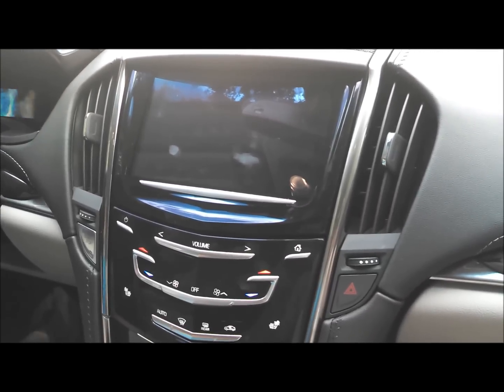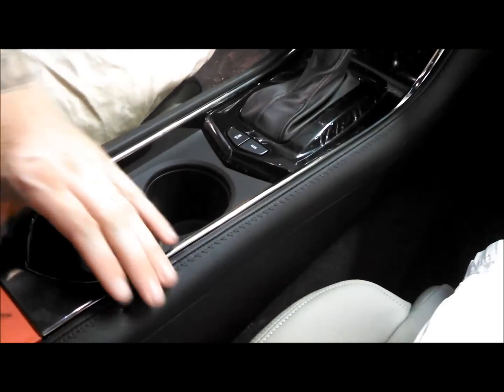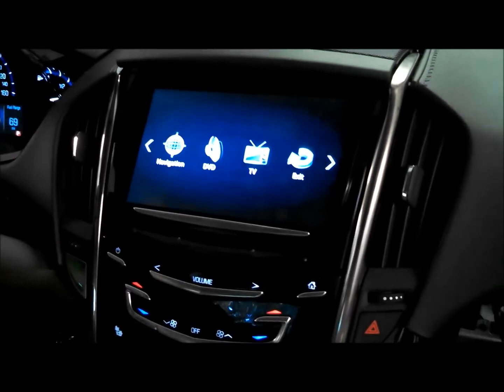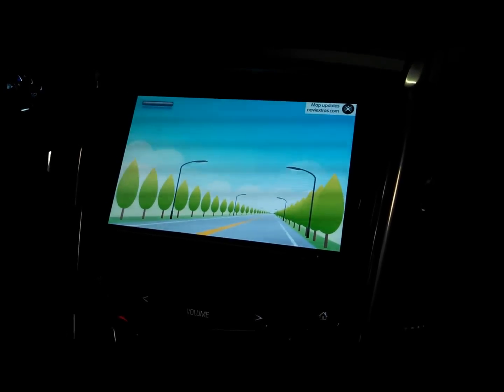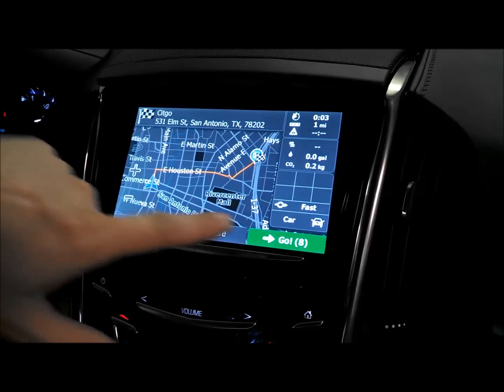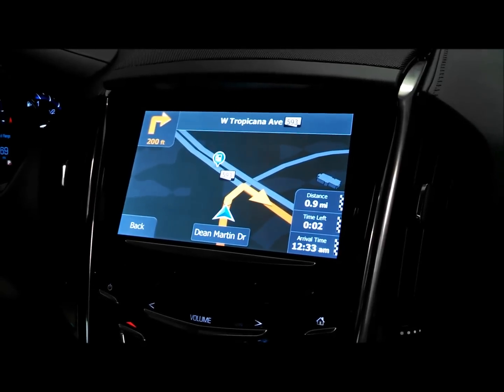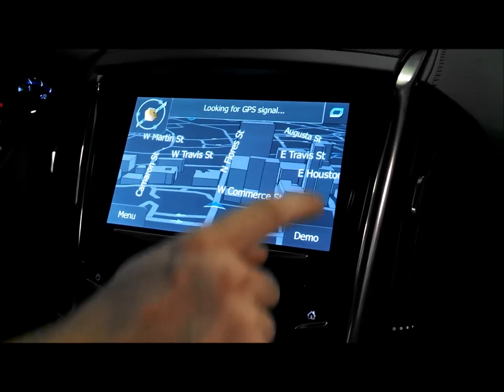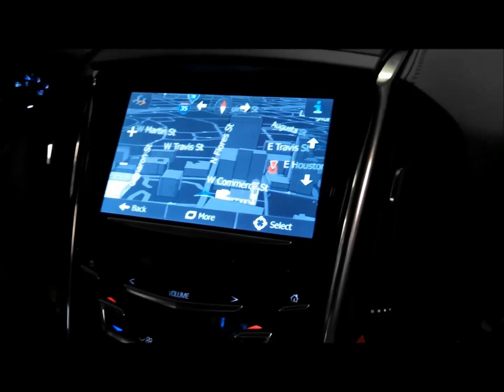How to add a Factory Integrated Navigation to a 2013 Cadillac ATS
Here we are adding a Factory Integrated Navigation System into a 2013 Cadillac ATS. This system consists of a plug and play harness and module and once installed will add a new navigation icon to the touchscreen. Once in navigation mode, you have full control of the navigation software directly from the factory touchscreen.
Fits:
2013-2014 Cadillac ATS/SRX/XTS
2014 Cadillac CTS